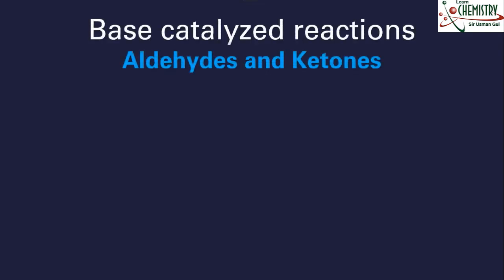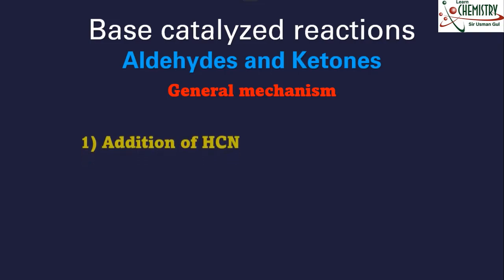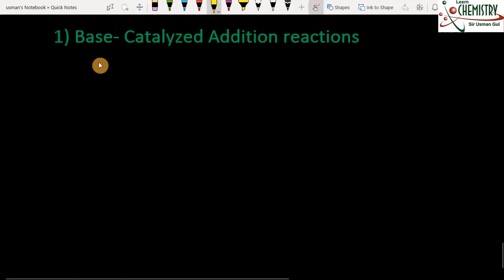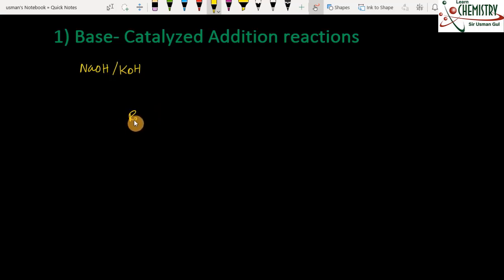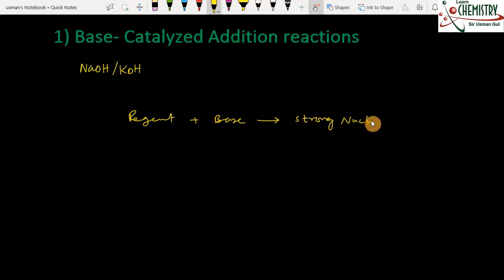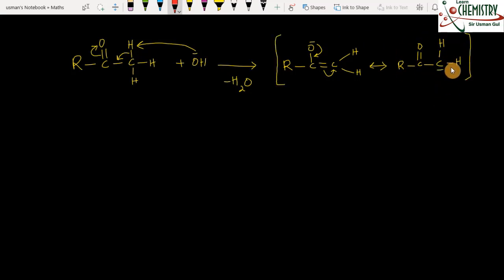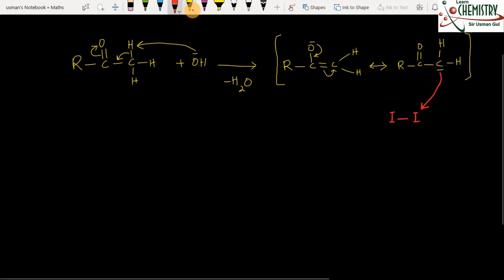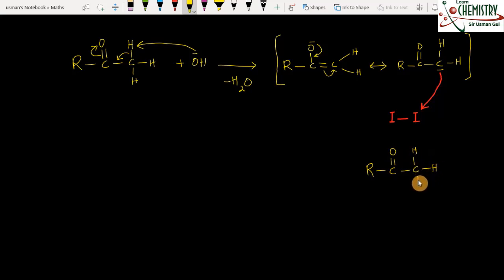Base catalyst reactions of Aldehyde and ketones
0:00 Base catalyst reactions and General mechanism.
3:34 Adition of HCN to aldehyde and ketone with the mechanism.
8:05 Adition of HCN to aldehyde and ketone with the mechanism.
9:43 Aldol condensation with the mechanism.
15:33 Cannizzaro reaction with the mechanism.
20:22 Iodoform test.